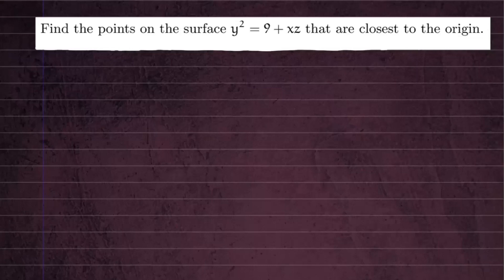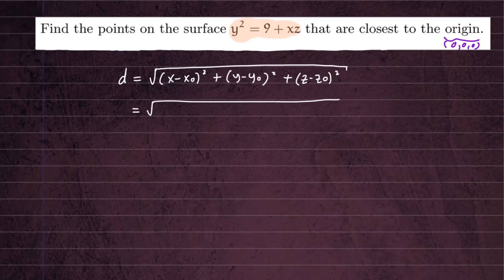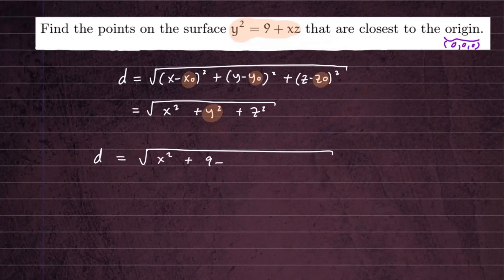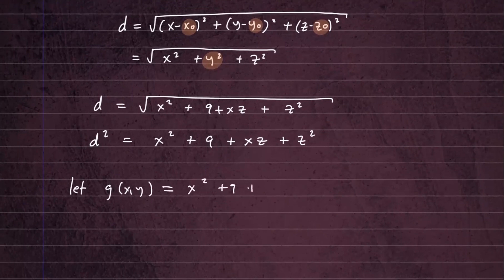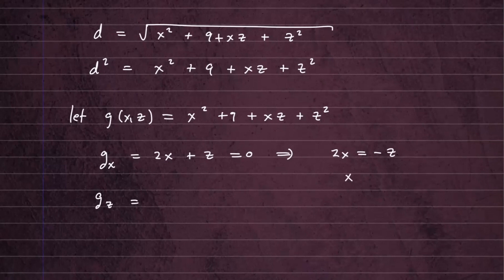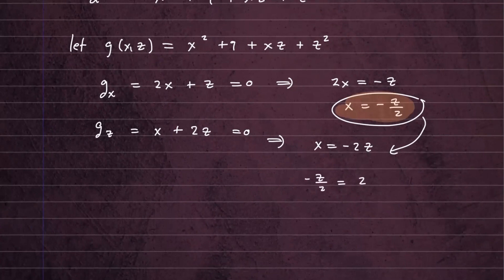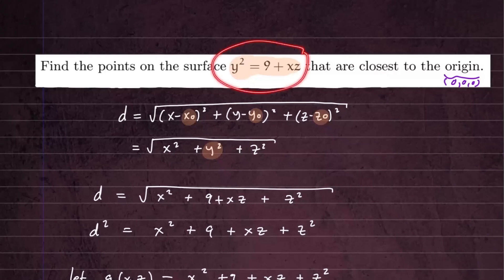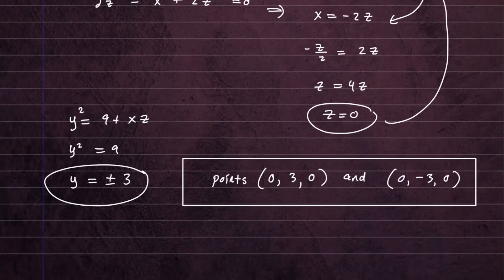Finding the points on a surface that are closest to the origin | Optimization in Multivariable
Typo 7:52 : the second point should be (0,-3,0). sorry